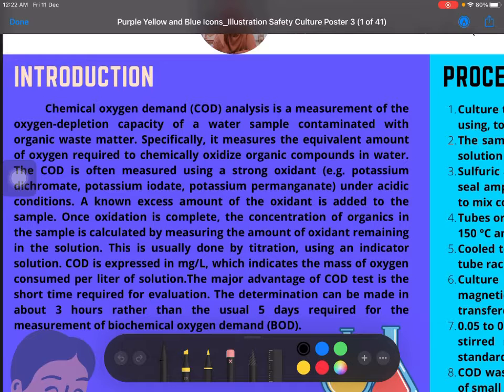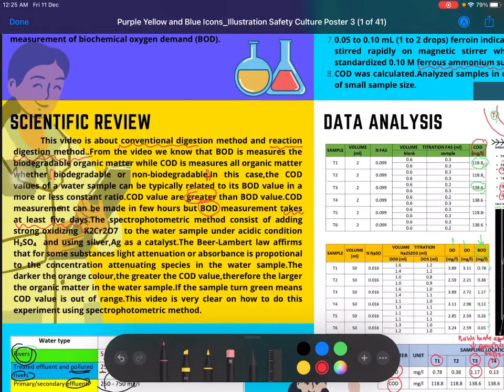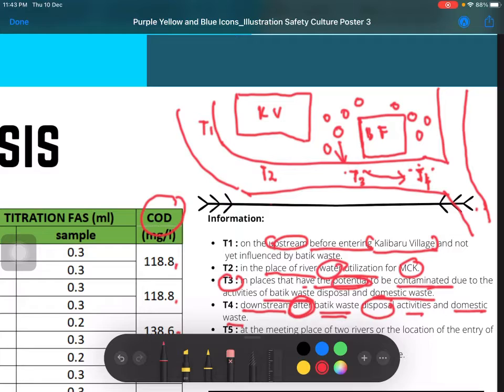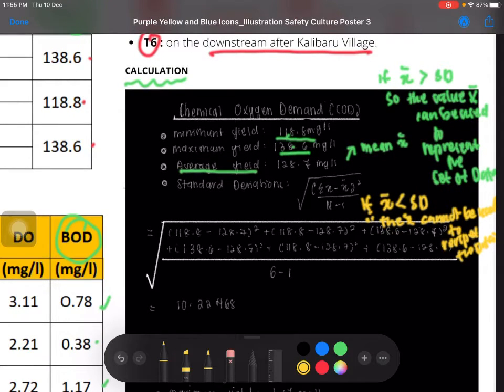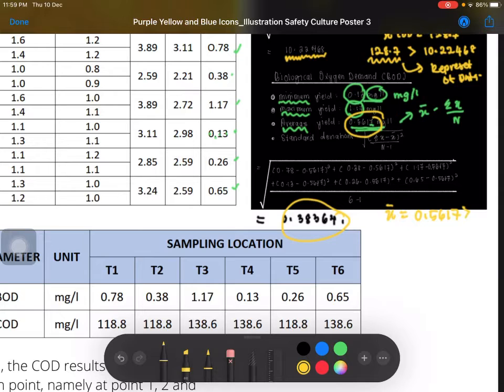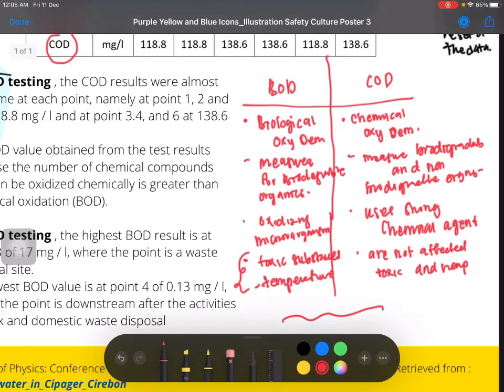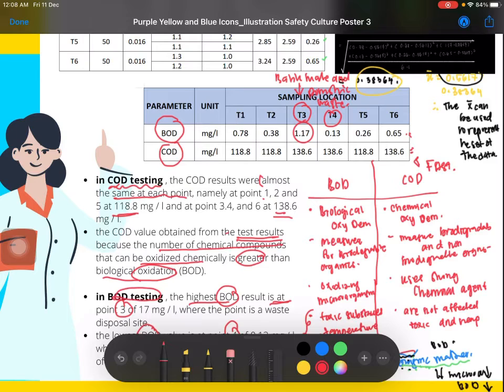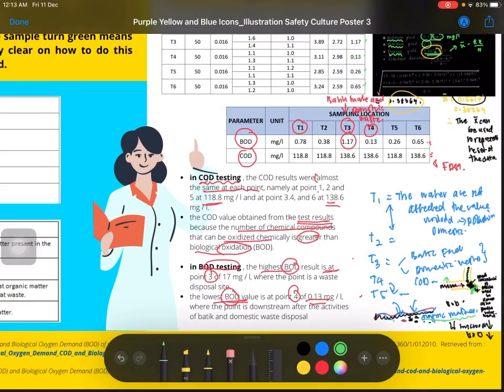PRACTICLE 23 : DETRMINATION OF CHEMICAL OXYGEN DEMAND OF WASTEWATER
Ainulnisa syafiqah binti Nasri (A174661)
Noor Hazreen binti abu Baker (A177054)